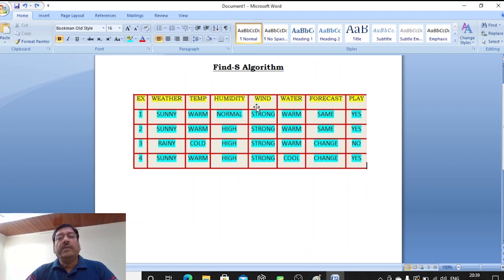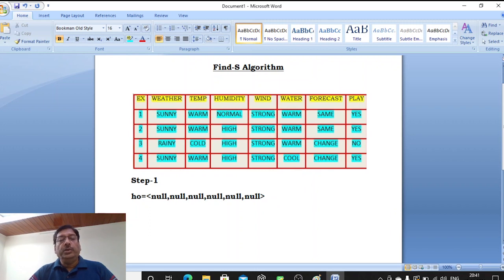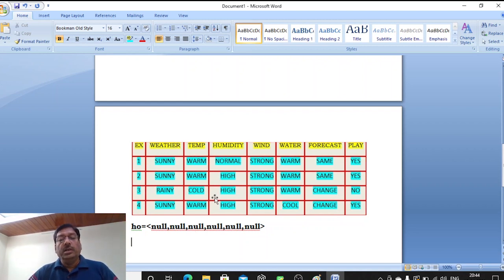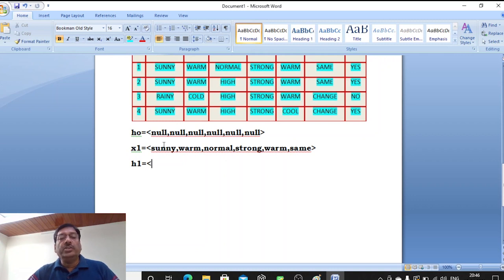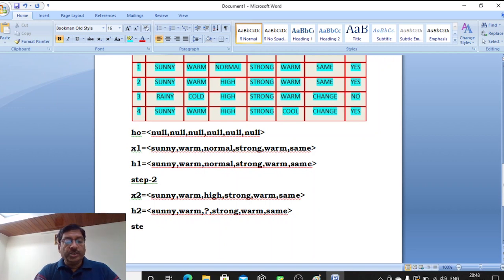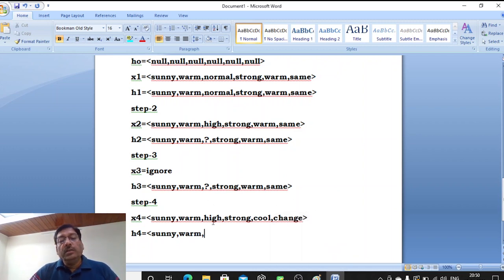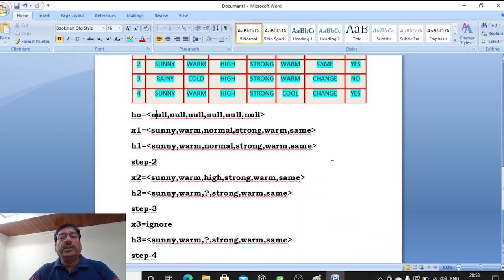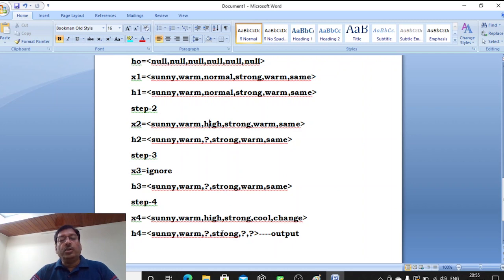Machine learning-FIND-S Algorithm